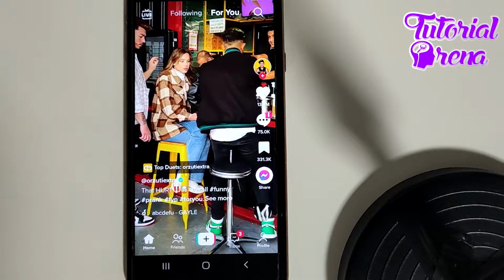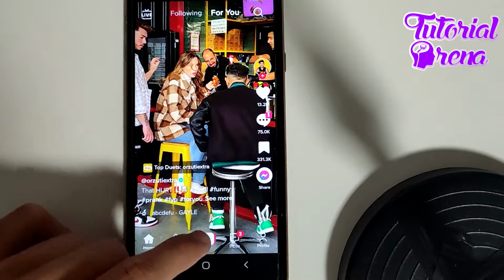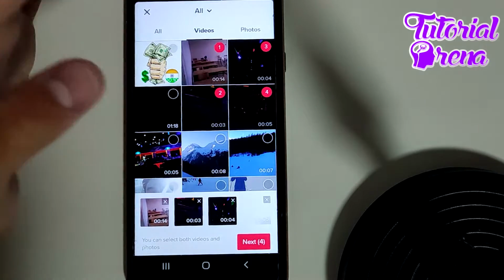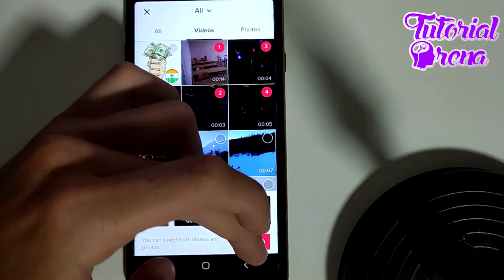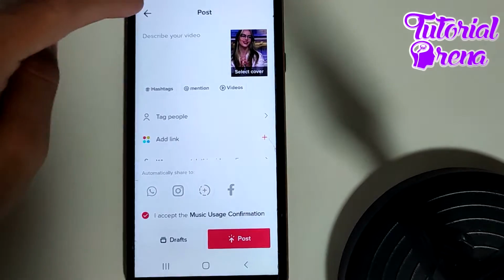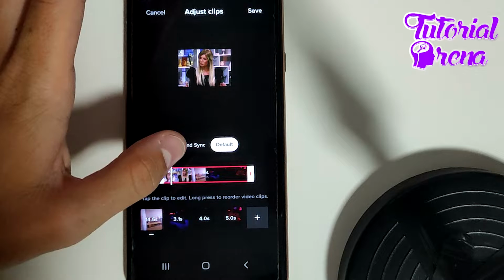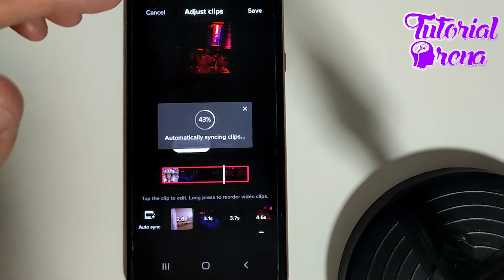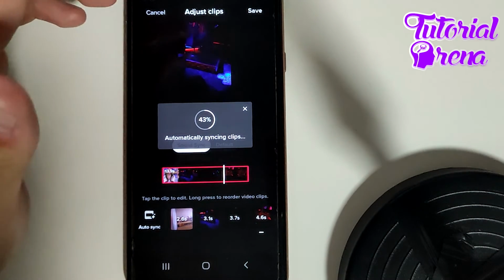how to auto sync pictures on tiktok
Hey Everyone, Welcome to Tutorial Arena! In this video, I'm going to Show you how to auto sync pictures on tiktok.